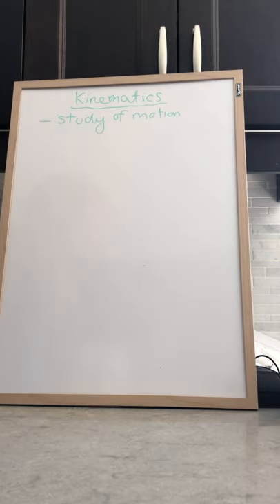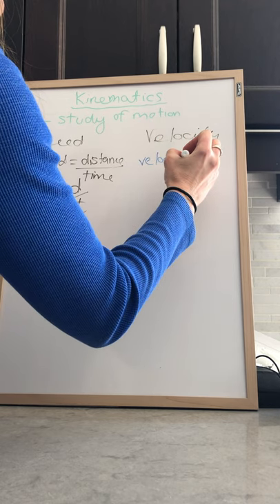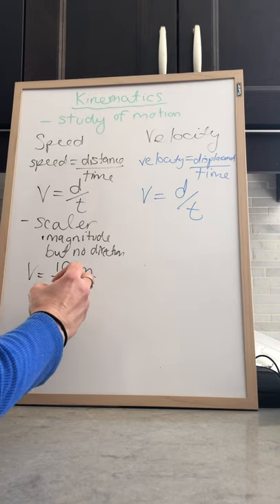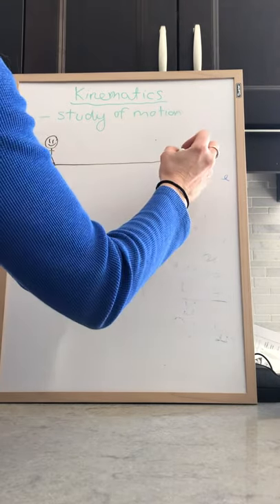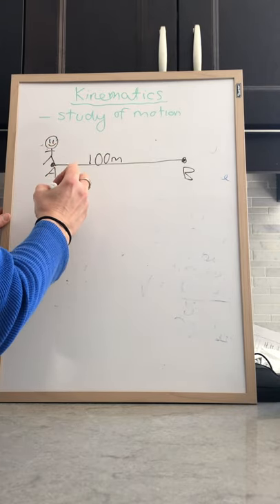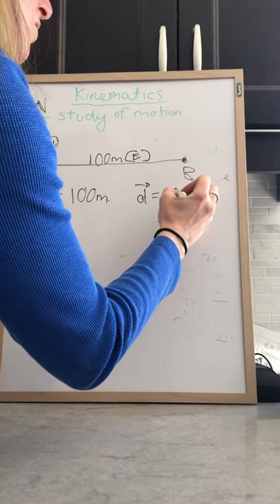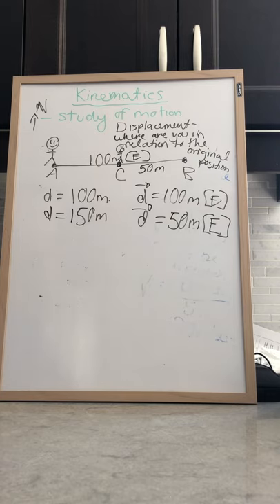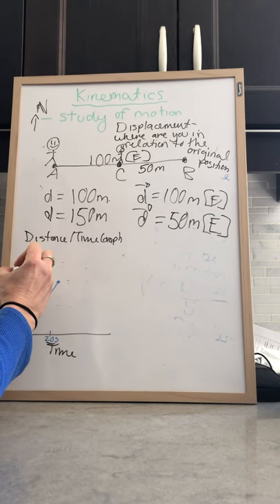Intro to Kinematics